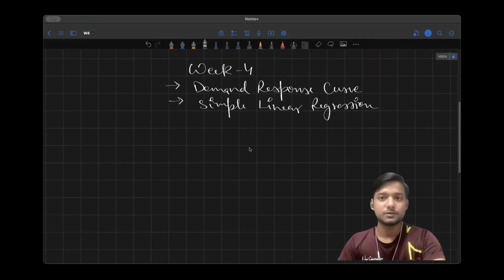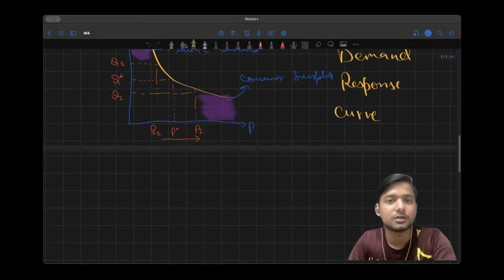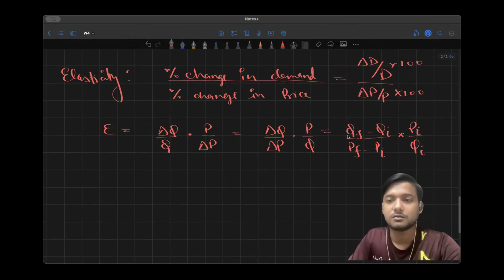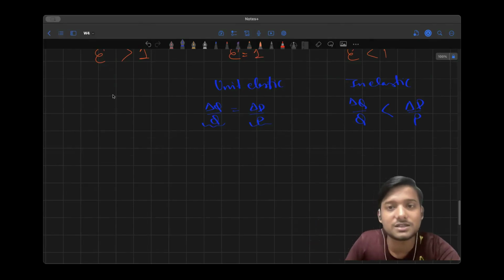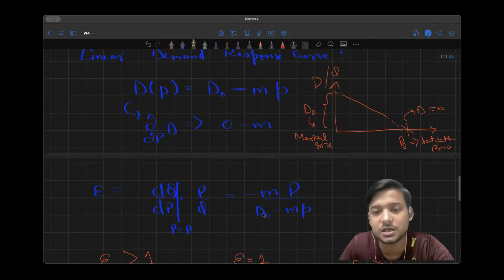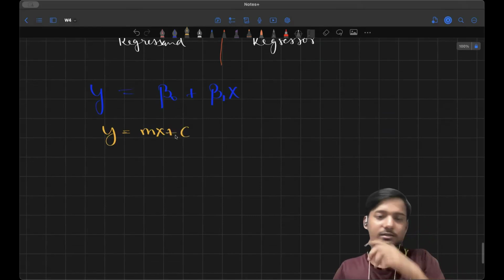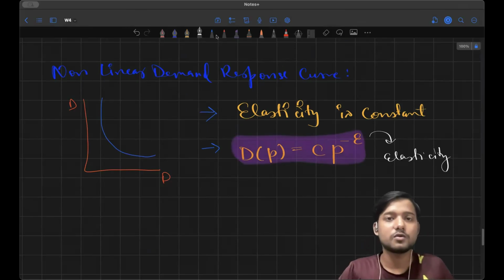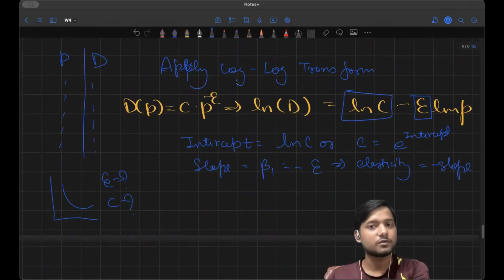Lecture 7 | Business Analytics | D-R curve and Simple Linear Regression ( Theory )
7th lecture in the series of Business Analytics Course at Diploma Level ( 2nd Year ) of the IIT-Madras BS in Data Science & Applications.

In this video, I will discuss the concepts from week 4, which deal with the Demand Response Curve, how we model demand and an introduction to Simple Linear Regression.

The BA resources website I built and referenced in the video